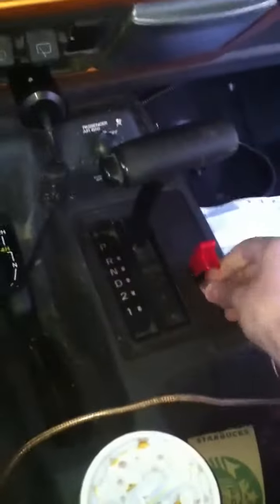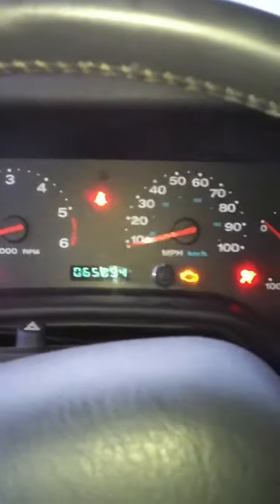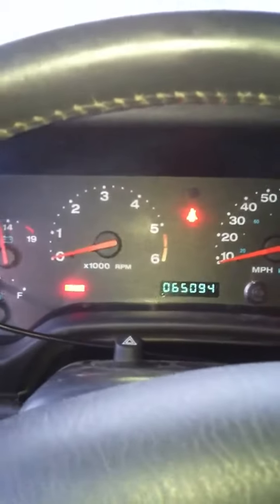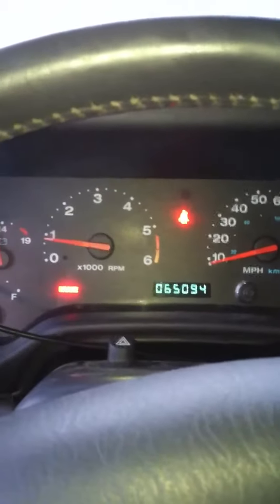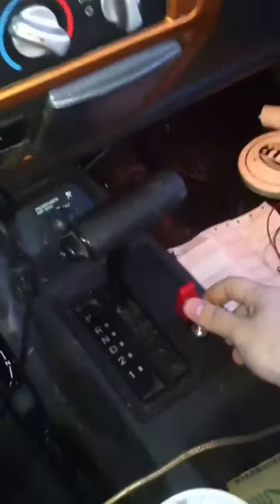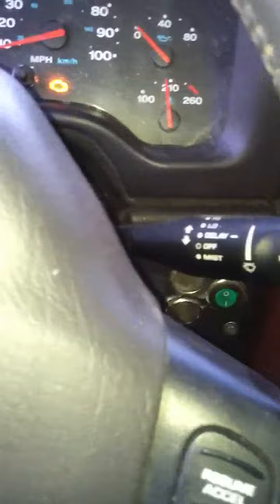Jeep interlock switch finished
I finished it up really simple to do. About $9 for the switch, plus the wire which is $18 for 100 feet